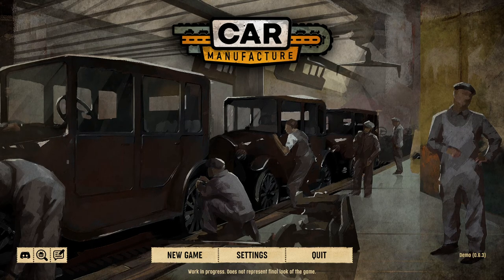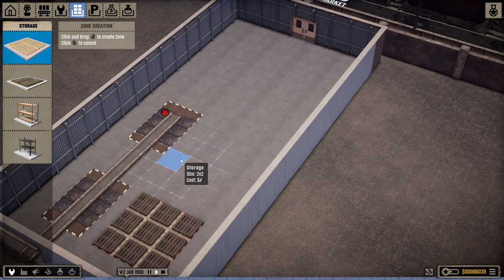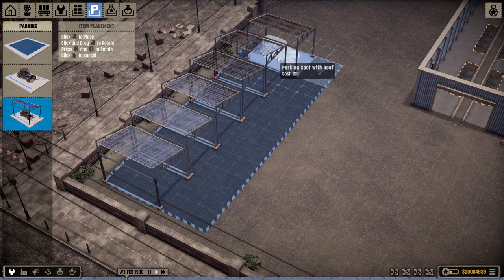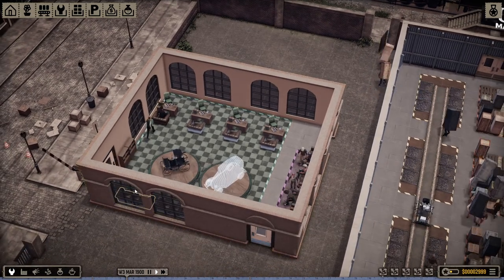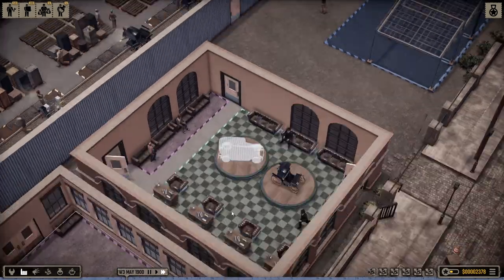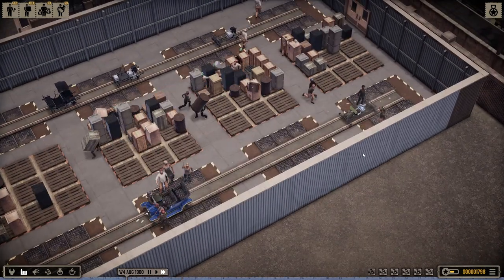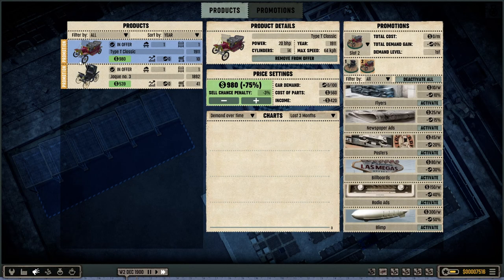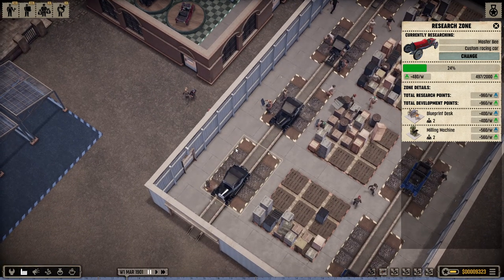Let's Play Car Manufacture (Demo)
AKA Assembly Lines for Days